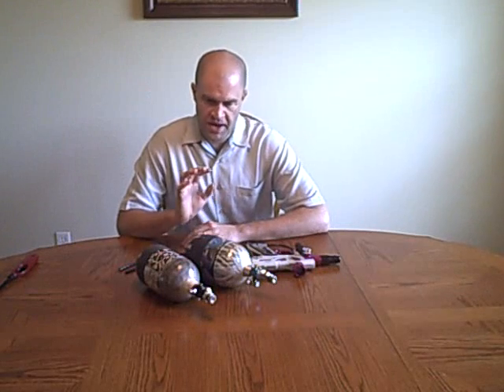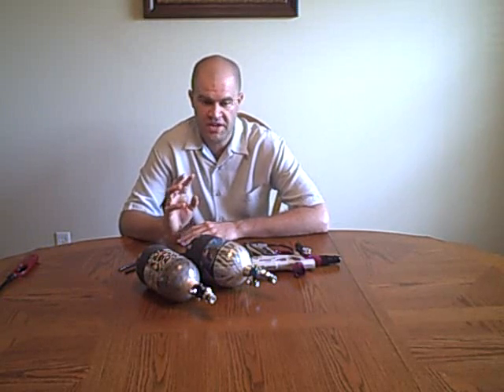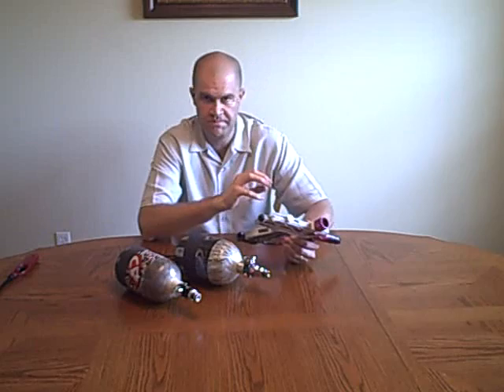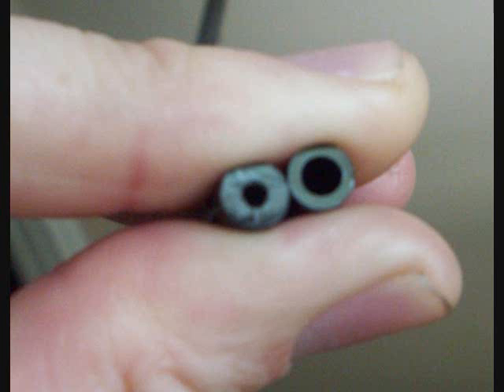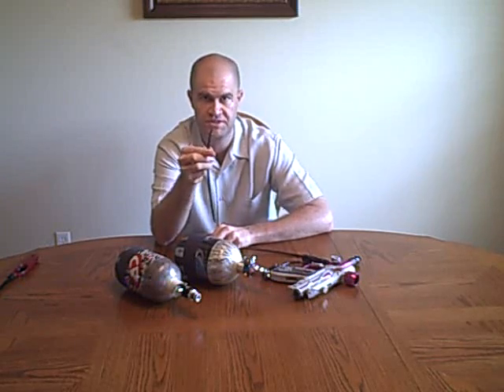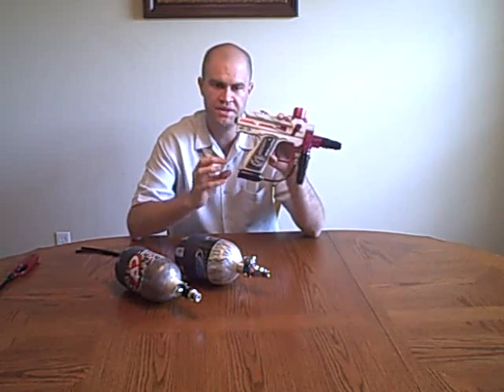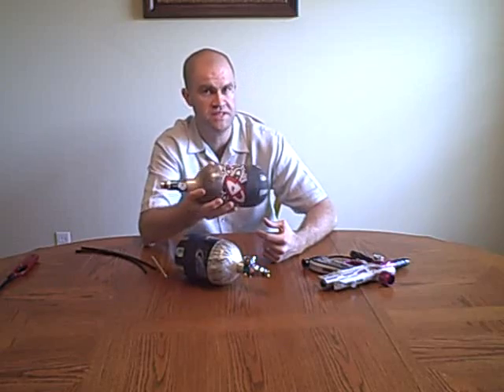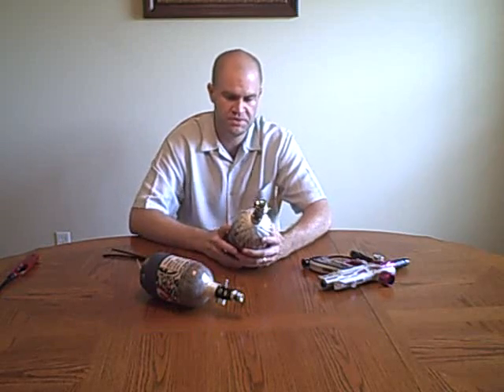Tanks - Low Pressure vs High Pressure Output Tanks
QUESTION: How do you know which tank to get, high pressure or low pressure-

Do you own an Angel?
Yes? Get a low pressure tank
No? Get a high pressure tank

EVERY SINGLE PAINTBALL GUN USES HUGH PRESSURE 850psi Output, every single one except the angel.

Ok, this show I talk about the difference between a low pressure tank, and a high pressure output tank.

Low Pressure= 4500psi in the tank, regulator outputs at 450psi

High Pressure = 4500psi in the tank, regulator outputs at 850psi

Every single paintball gun designed today is designed to work on HIGH PRESSURE TANKS. There is only 1 gun designed to work on LOW pressure, thats a 2005 Angel.

If your gun is NOT a 2005 Angel, go with a high pressure tank. The high pressure tanks recharge faster, they have better resale, and they work on EVERYTHING.

If you want a low pressure tank, it's your gun. You will not a notice a difference, except when you go to sell it.

When it doubt, go high pressure. Think of your regulator as a water bucket, do you want to fill it at 450 drops per minute, or 850 drops per minute?

High pressure regulators are the best way to go. Low pressure regulators being "easier on regs" is a myth, what is it easier on? the orings? no, the spring? the spring stack? The metal?

Negative ghost rider

go high pressure, and play paintball!